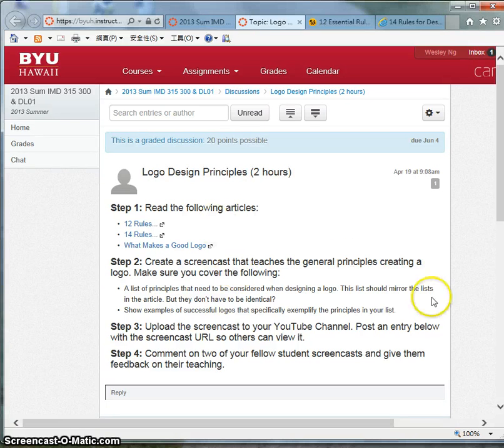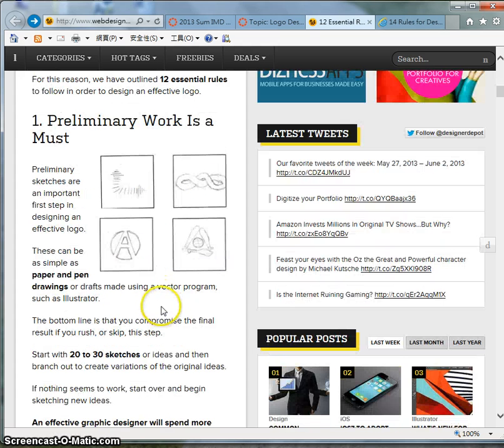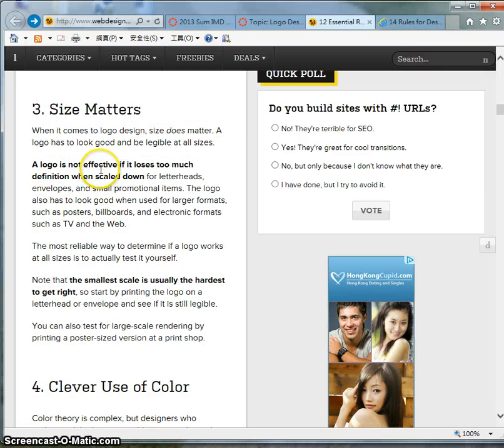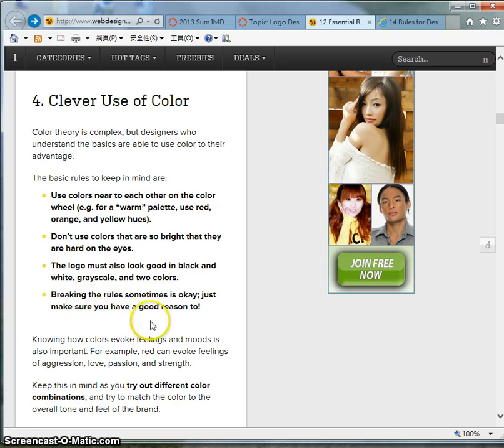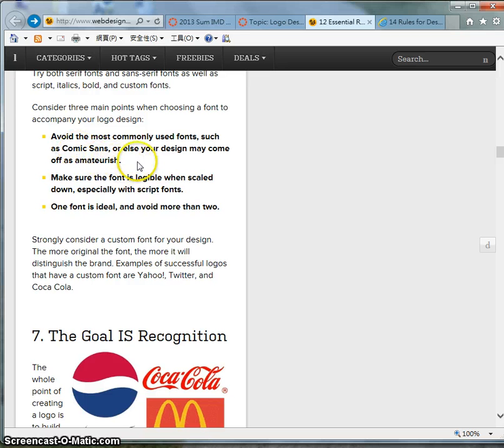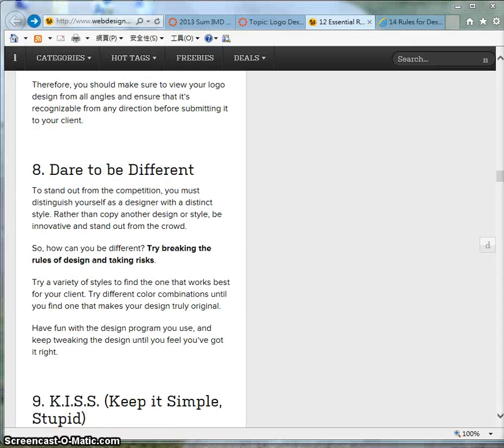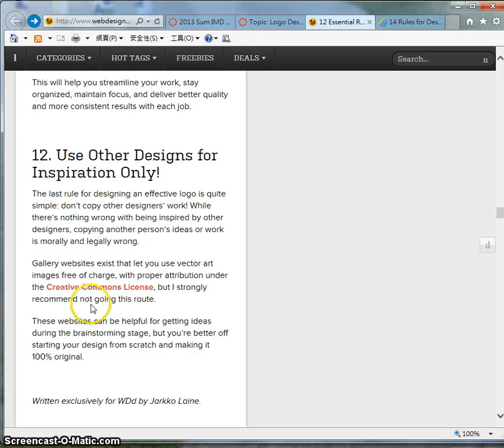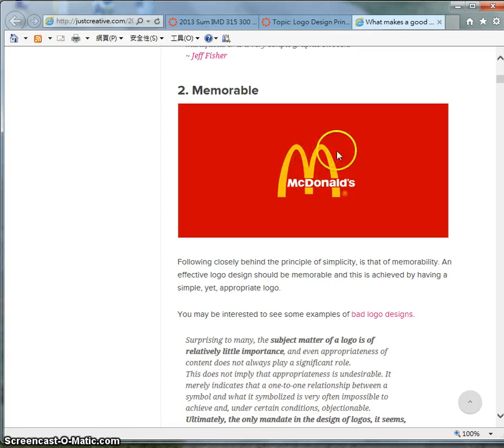Logo Design Principles